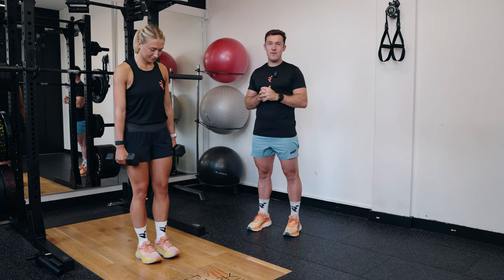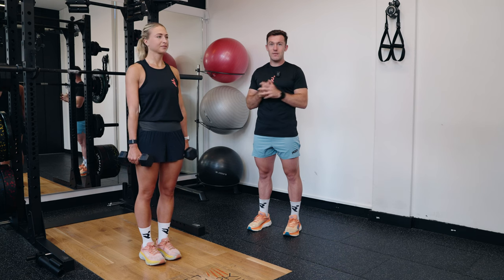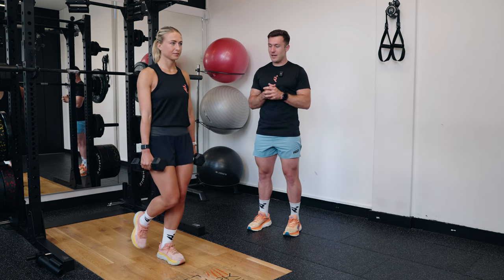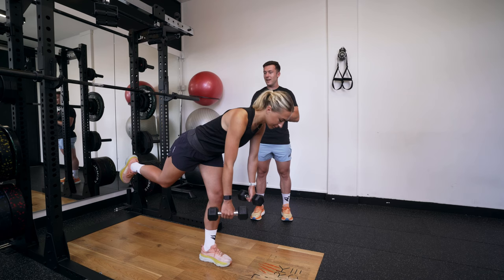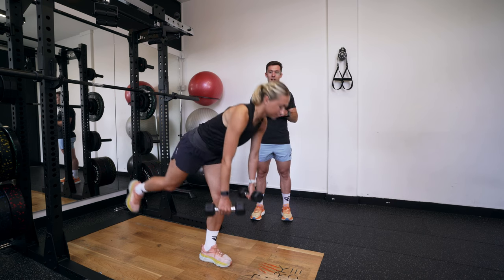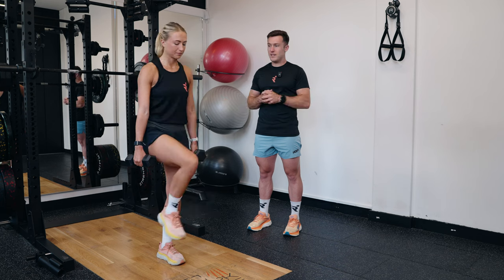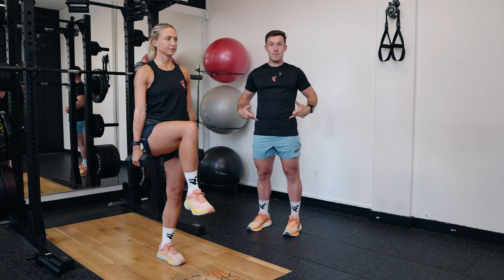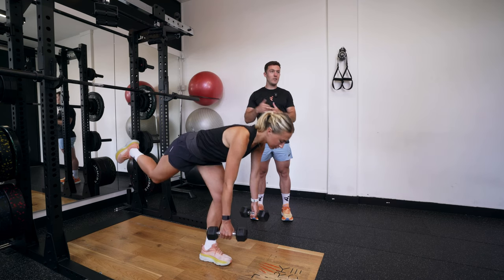Single Leg Straight Leg Deadlift with Knee Drive Exercise Tutorial - Proper Form and Technique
About Us